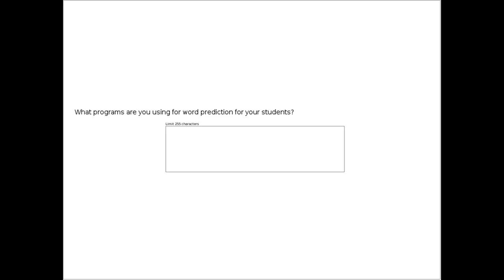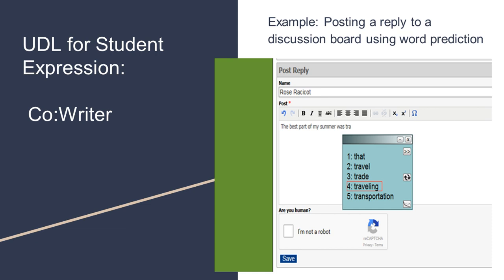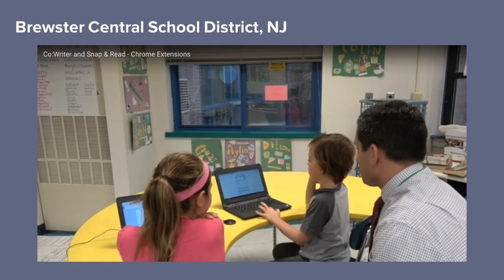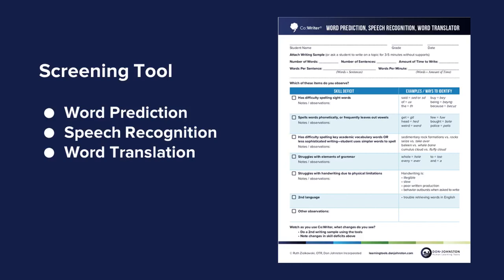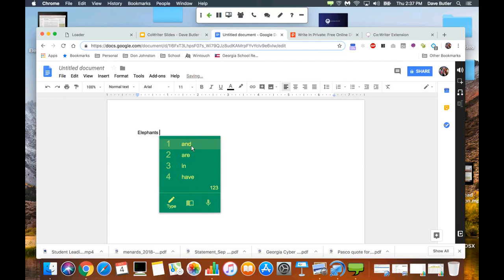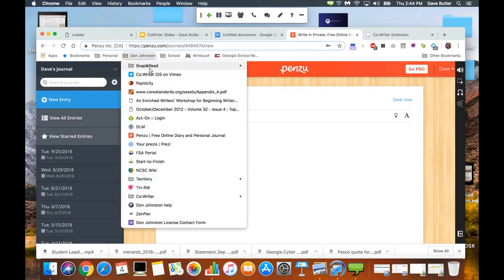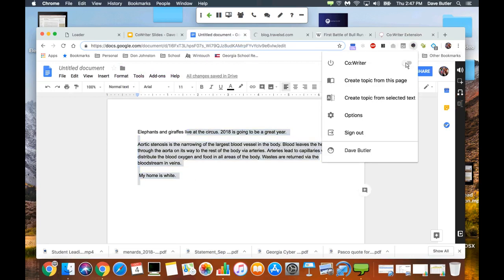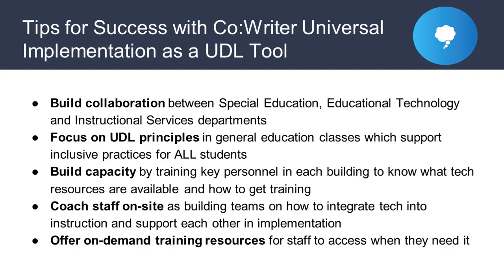Supporting Writers Across Platforms with Co:Writer Universal